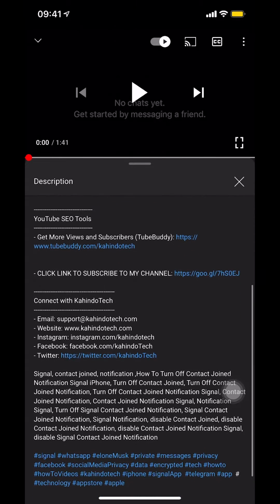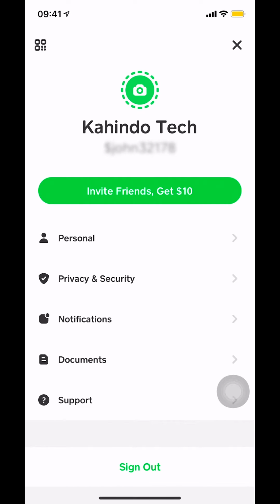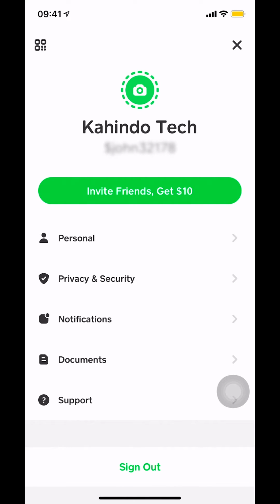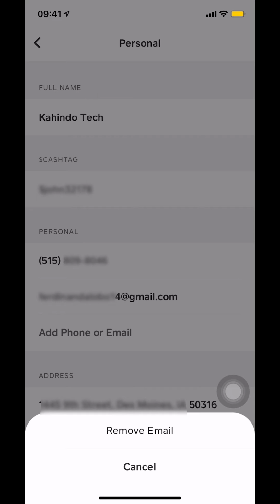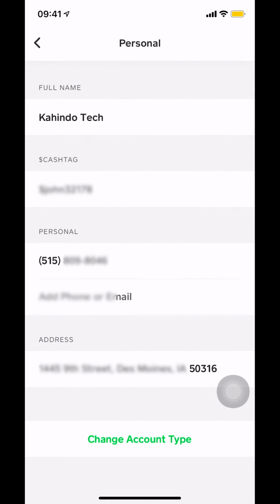How To Remove Your Email Cash App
This video shows How To Remove Your Email Cash App.